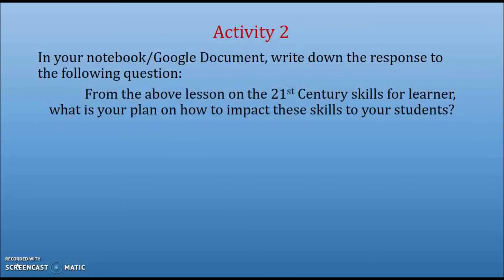Lesson 5 21st Century Skills for Learners part 2